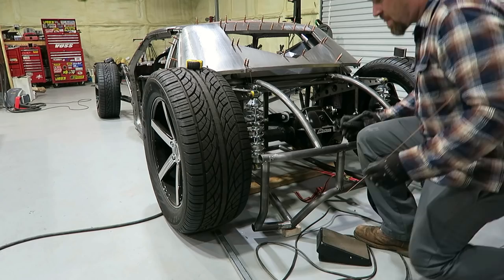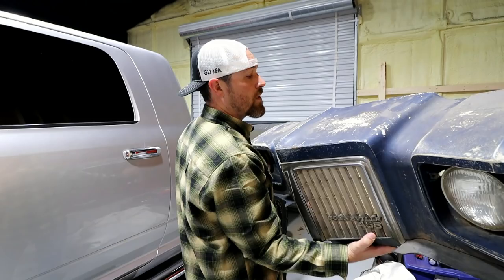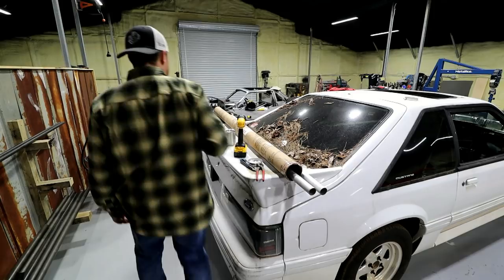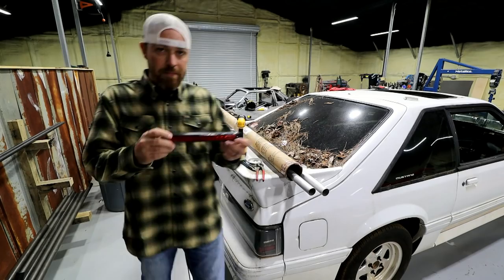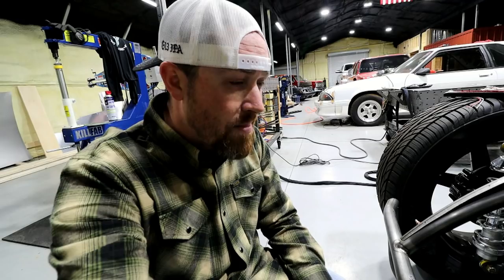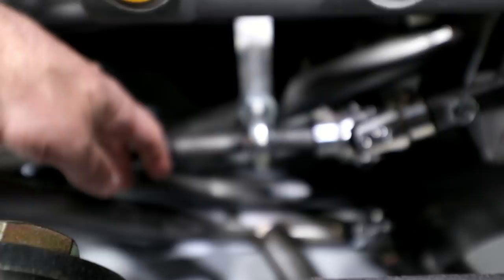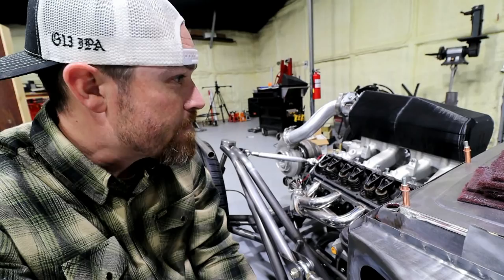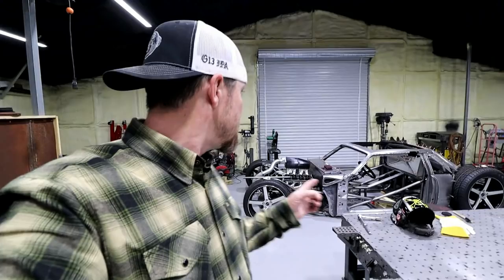3D Printed Intake for the Bibbster Fox-Body Build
This week I go over a few new things going on in the shop including a 3D Printed model of the soon to be CNC upper intake for the Bibbster.